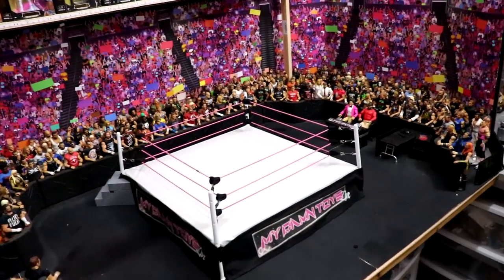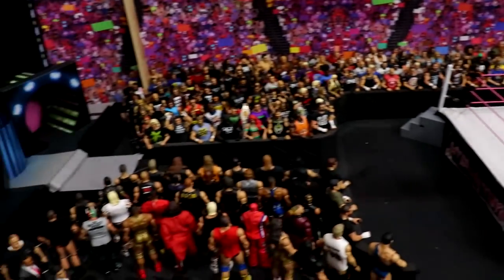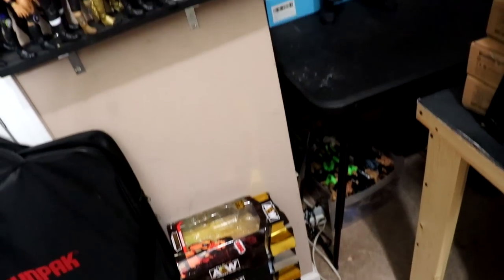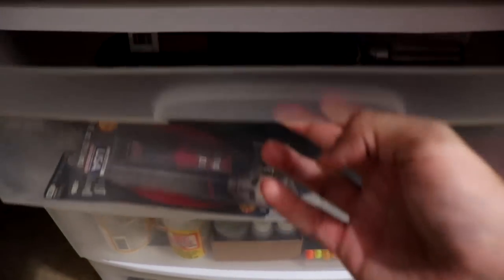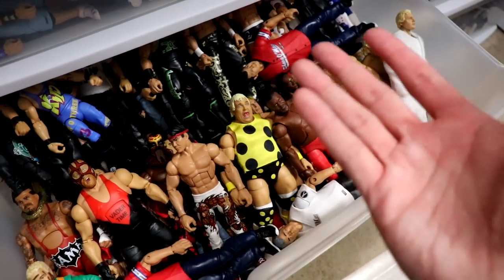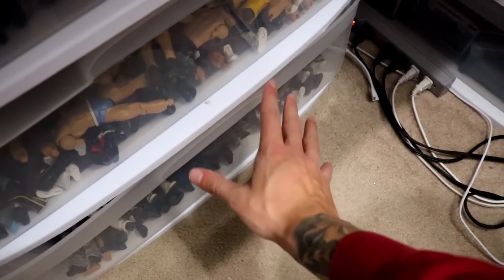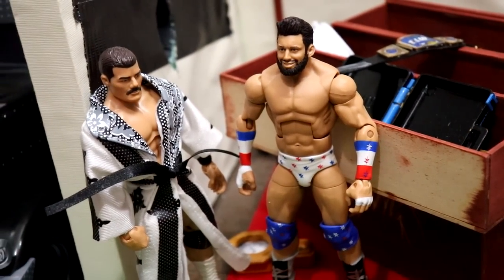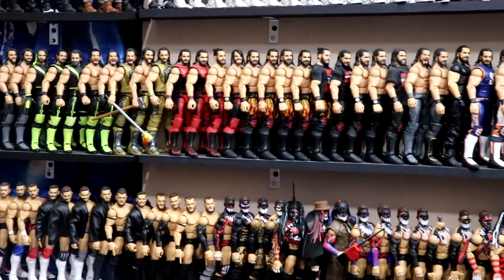I UPDATED THE WWE ACTION FIGURE ROOM & ARENA 2023!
My Damn Toys MDT has updated his WWE action figure room collection and arena! I fixed up and set up my entire wwe action figure room for 2023! This includes my damn toys full wwe action figure collection for 2023 and wwe figure arena tour!